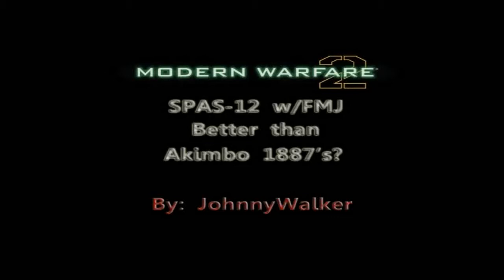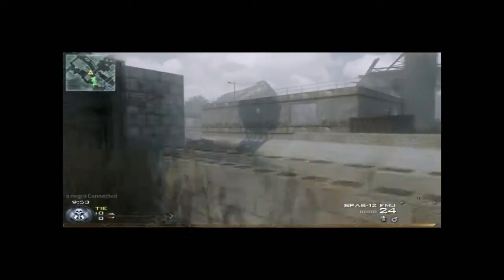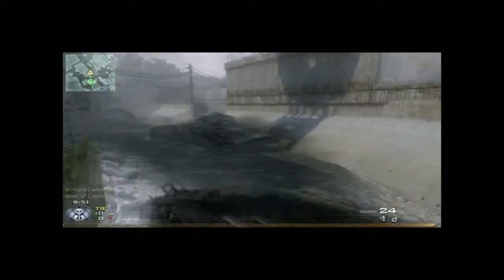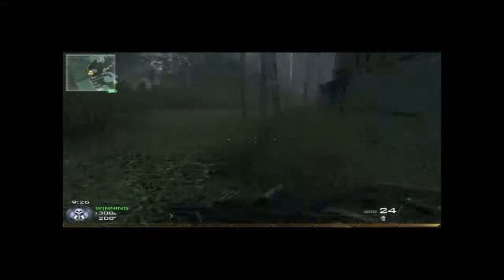Call of Duty - Modern Warfare 2, TDM Underpass - SPAS-12 Analysis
This is JohnnyWalker for Red Zero Gaming and today we are playing Call of Duty - Modern Warfare 2, Team Death Match on Underpass.  After getting tubed all day long, I decided to throw the SPAS-12 into my Run n Gun setup to create some havoc.